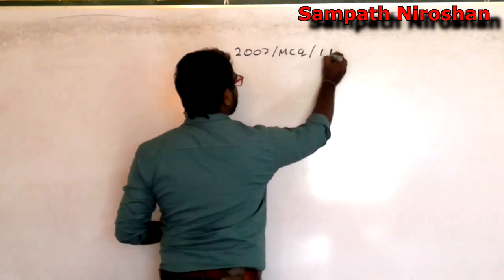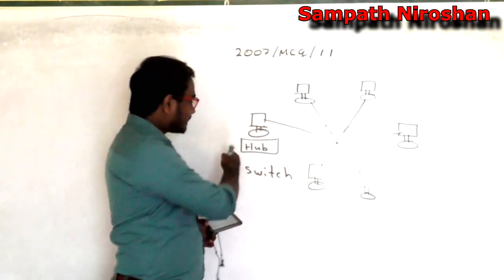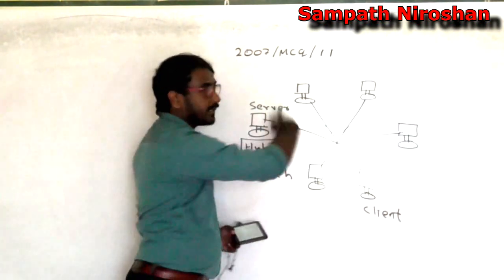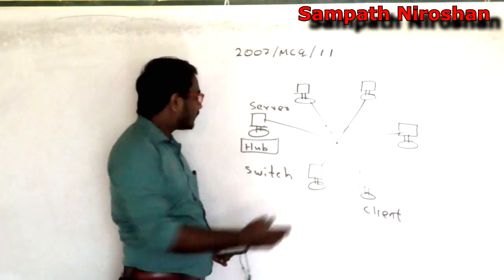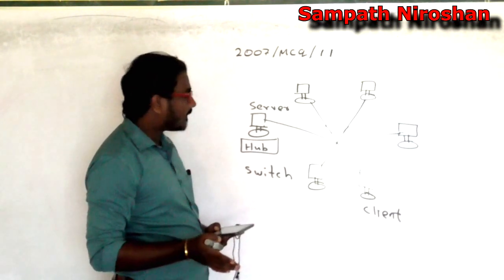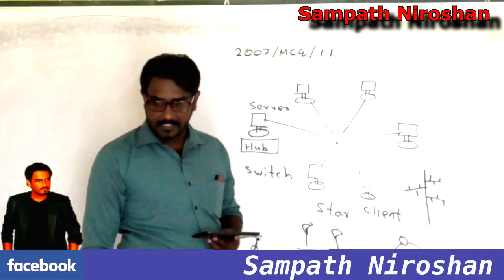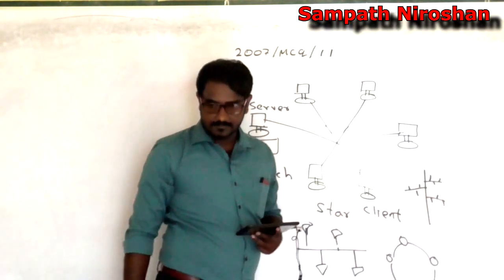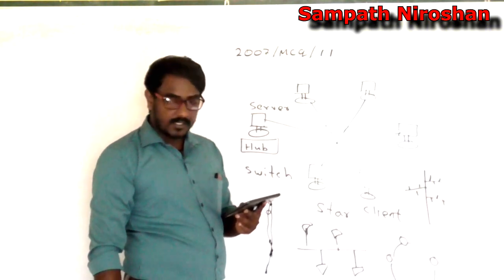Basic Networking Topology(ජාල තලමිති සරලව)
Learn basic network topology in 5 minutes. 2007/OL/MCQ/11 answer explained.